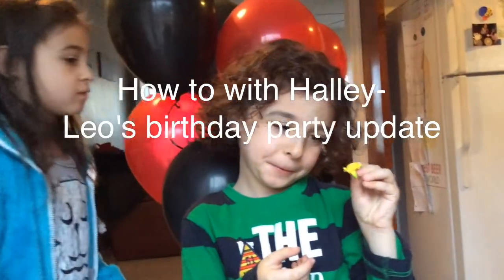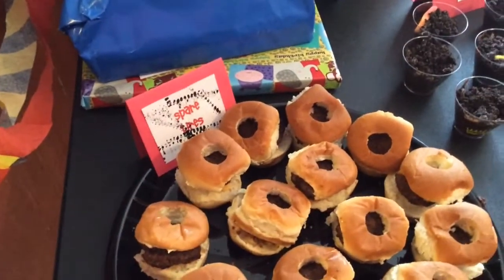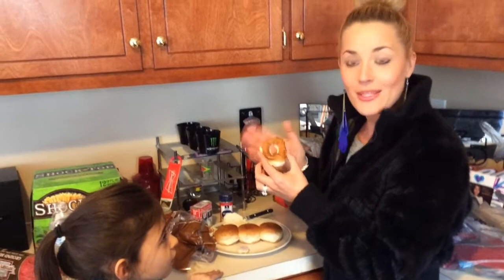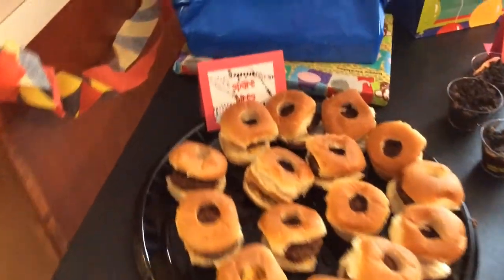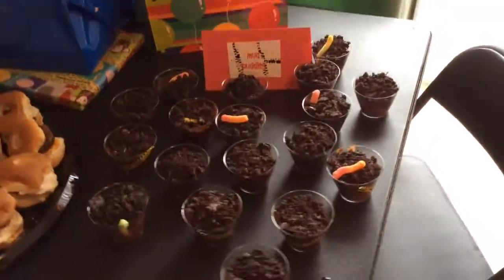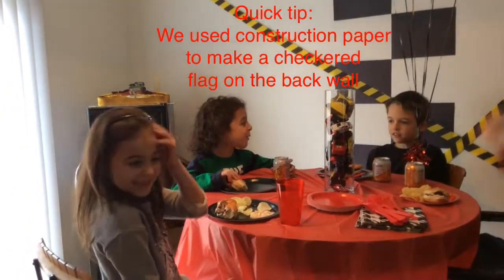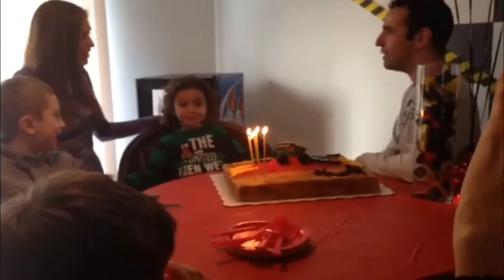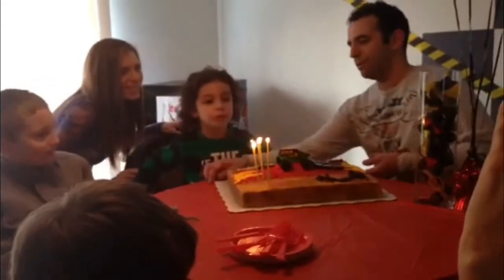How to with Halley- Leo's Birthday Party update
As promised, Leo's Birthday party update. Happy Birthday to my little sweet boy!